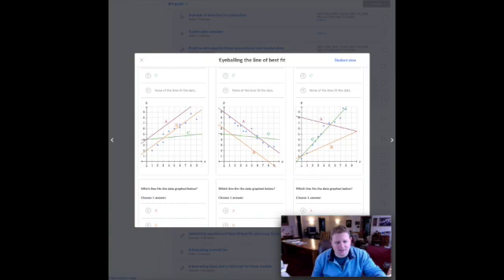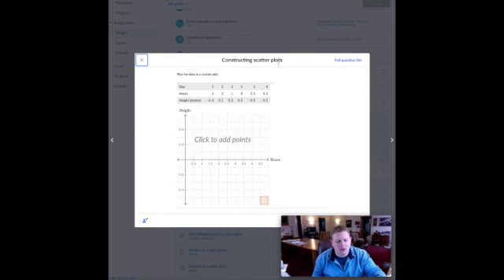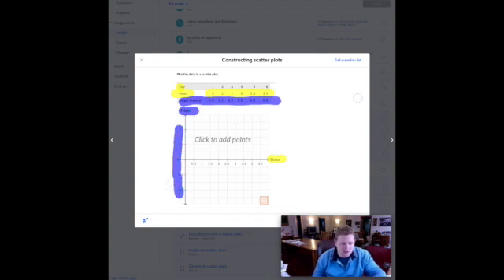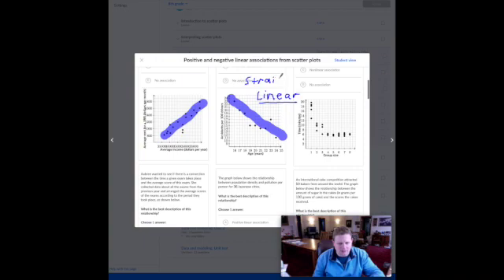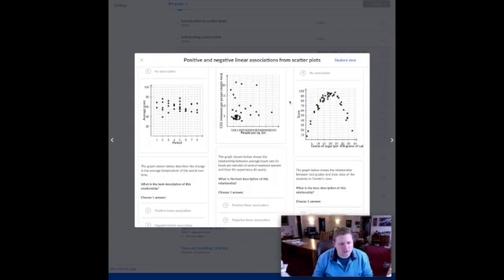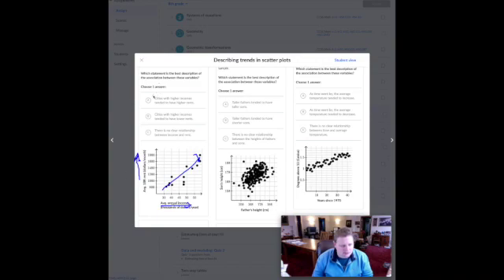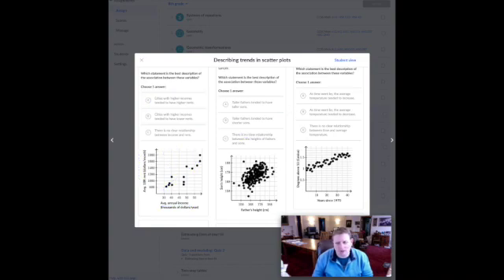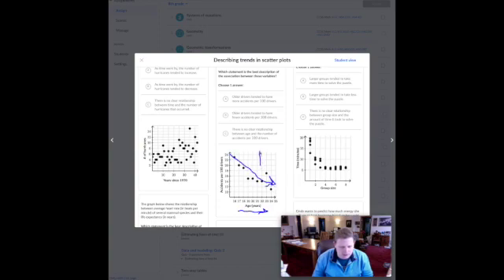S1 E2 Merge 8 Full Screen